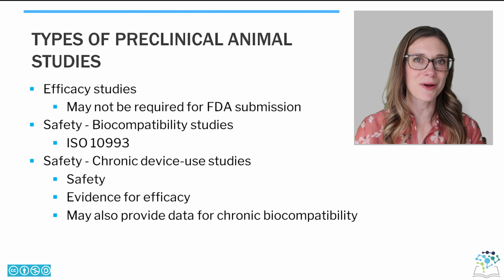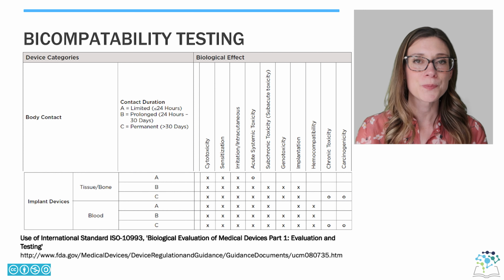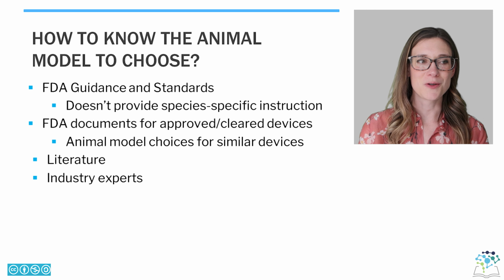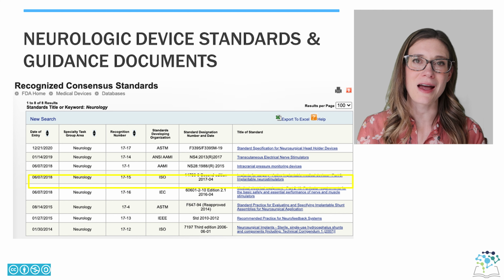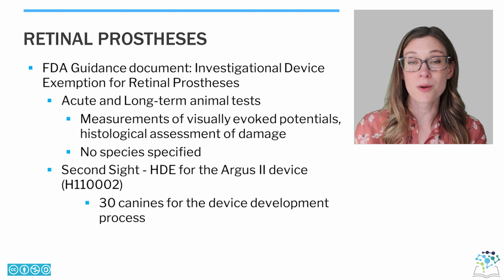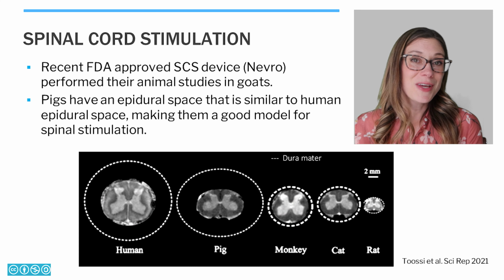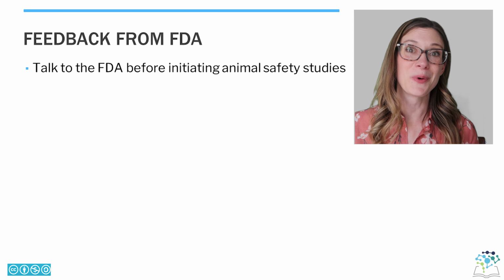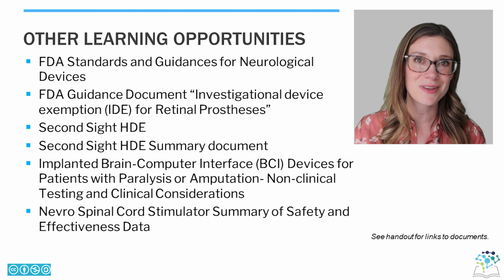Lecture 7b: Cristin Welle, Choosing an Animal Model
*NeuroTech Course*
_Presenter: Cristin Welle_

0:19 Types of Preclinical Animal Studies
1:23 Biocompatibility Testing
3:58 How to Know the Animal Model to Choose?
5:06 Neurological Device Standards & Guidance Documents
6:46 Case Studies
7:36 Retinal Prostheses
8:17 Brain-Computer Interface Devices
10:01 Spinal Cord Simulation
11:24 Feedback from the FDA
12:12 Presentation Takeaways